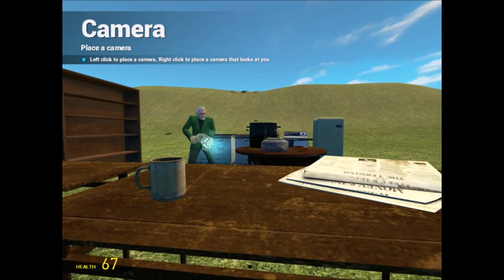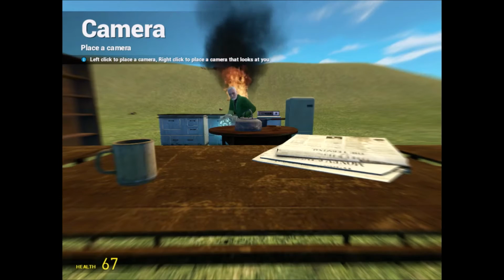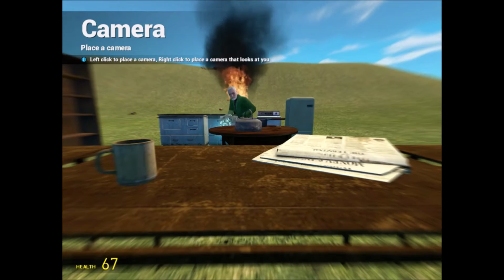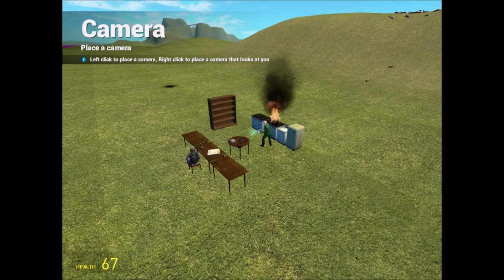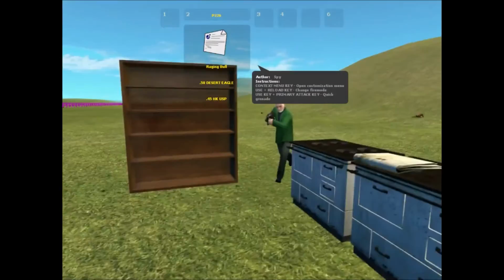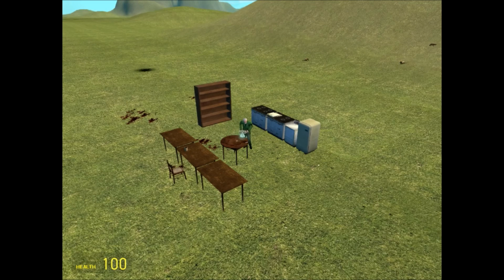Cooking Time w/ Breen: Episode 1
You can't expect everything to go smoothly in the kitchen, can you?

Music Tracks (In order of appearance):

"I Remember U" by Cartoon feat. Jüri Pootsmann.
"The Sims: Buy Mode 1" by Jerry Martin and Marc Russo.
"The Sims: Neighborhood 1" by Jerry Martin and Marc Russo.
"Dub Zap" by Gunner Olsen.

Hey, you should click on the links below to check out our previous videos!